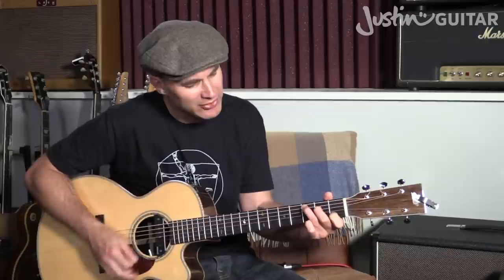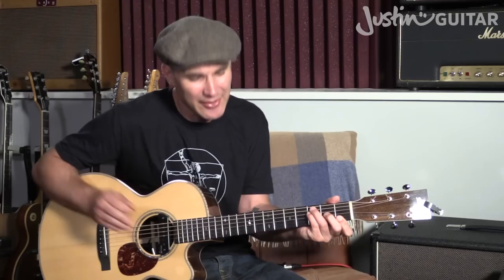Cowgirl In The Sand by Neil Young | Guitar Lesson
👉 Over 600 Song Guitar Lessons With Chords, Tabs, & Lyrics In this lesson, we'll learn how to play Cowgirl In The Sand on the acoustic guitar - but we'll explore the electric parts as well!